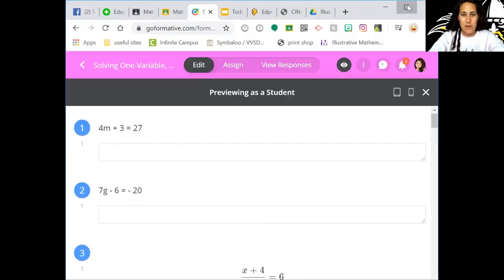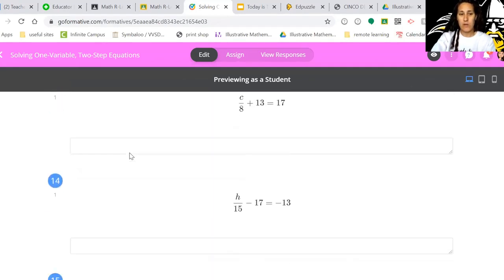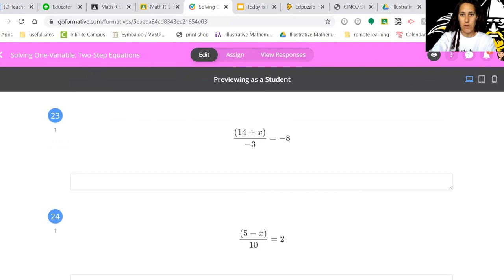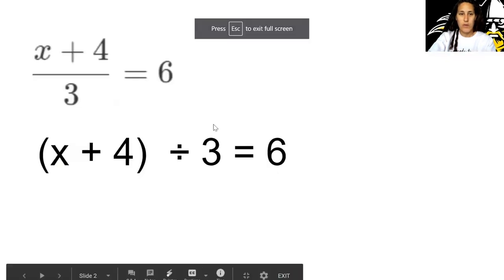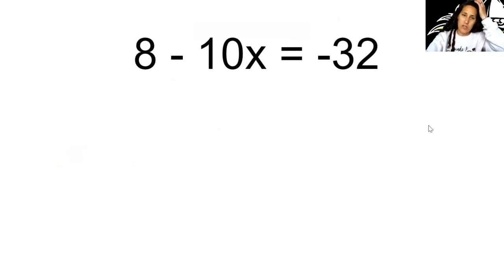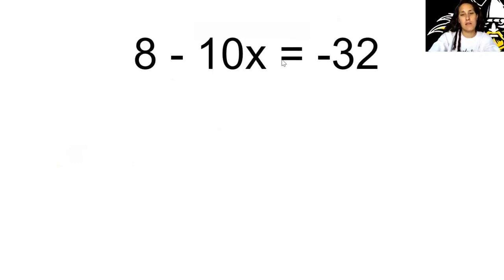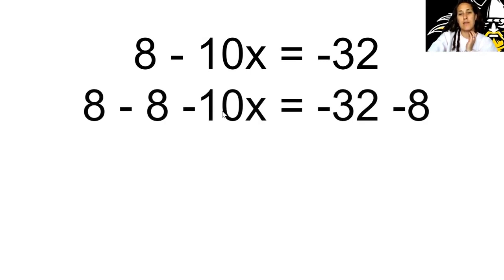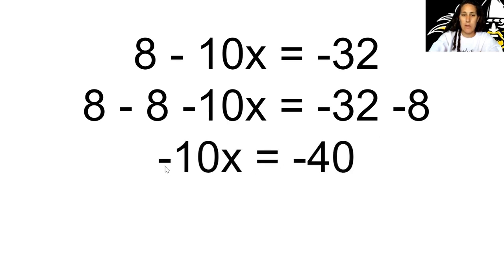remote learning day 17